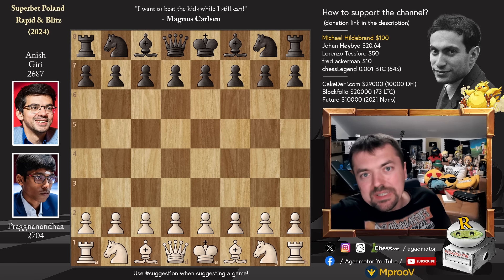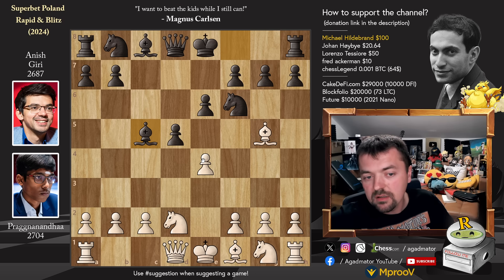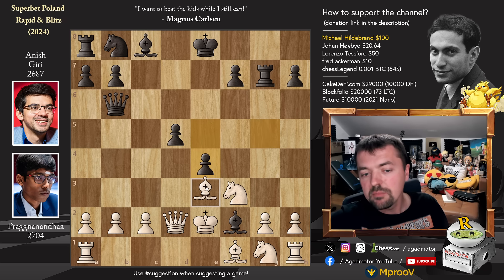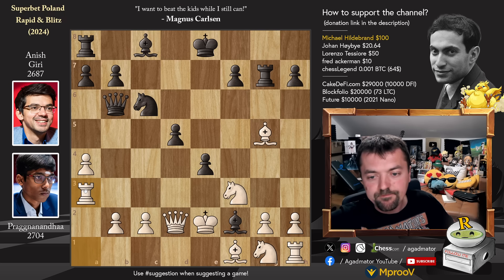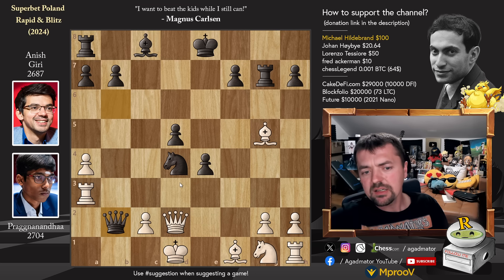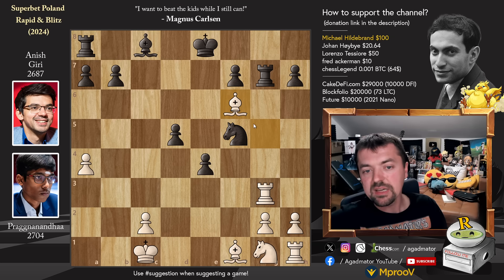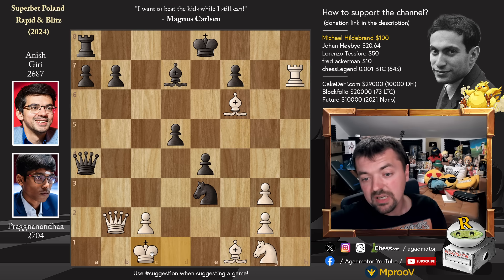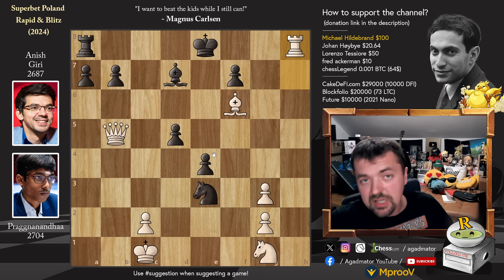Just Modern Chess Stuff || Praggnanandhaa vs Anish Giri || Superbet Poland Rapid (2024)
Praggnanandhaa R (2704) - Giri, Anish (2687)
Grand Chess Tour: Superbet Poland Rapid & Blitz 2024 (Chess.com) [05] 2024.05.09
A45 Trompovsky attack (Ruth, Opovcensky opening)

1.d4 Nf6 2.Bg5 d5 3.Nd2 c5 4.dxc5 e6 5.e4 Bxc5 6.e5 Qb6 7.exf6 Bxf2+ 8.Ke2 e5 9.fxg7 Rg8 10.Ndf3 Rxg7 11.Qd2 Nc6 12.a4 e4 13.Ra3 Bxg1 14.Nxg1 Nd4+ 15.Kd1 Qxb2 16.Rg3 Qa1+ 17.Qc1 Qxa4 18.Qb2 Bd7 19.Bf6 Rxg3 20.hxg3 Nf5 21.Rxh7

Timestamps:

0:00 Hello Everyone
00:25 GAME STARTS!
03:20 CNG!
06:50 It was in this position!
08:20 Contributions